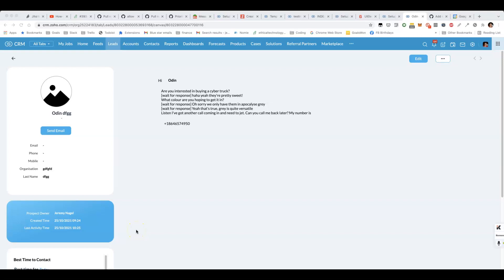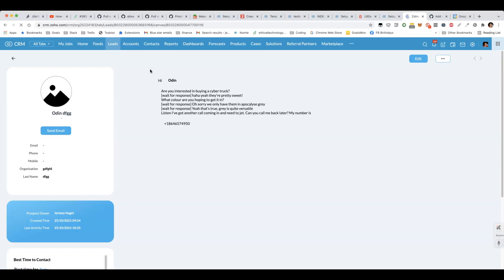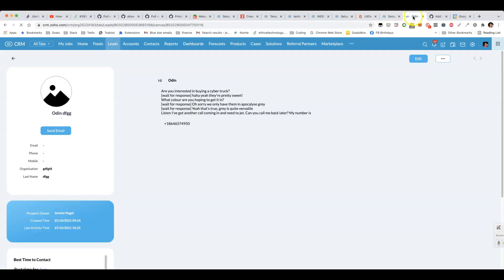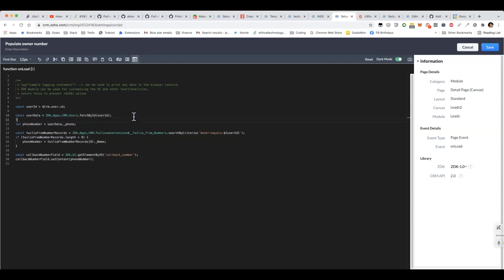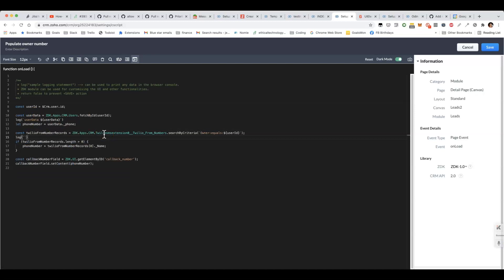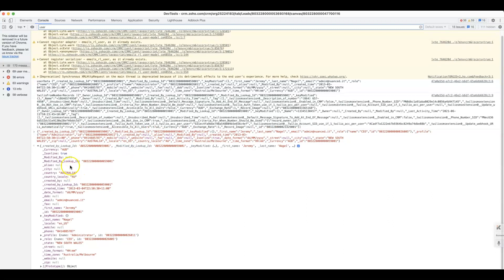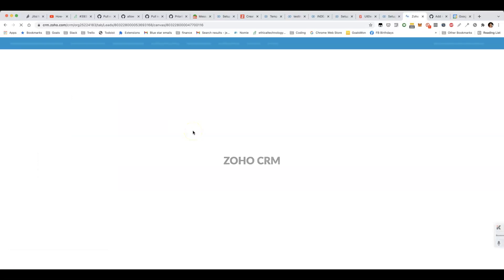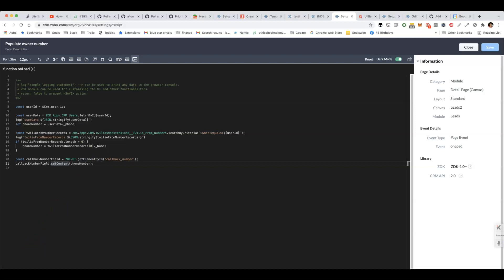Using Client Script + Canvas together to create dynamic sales scripts in Zoho CRM